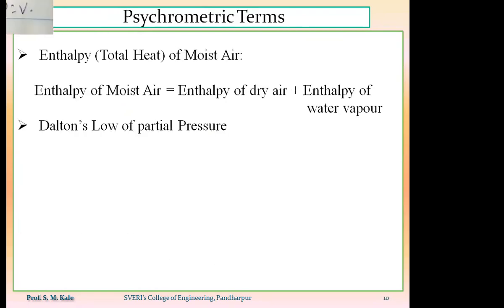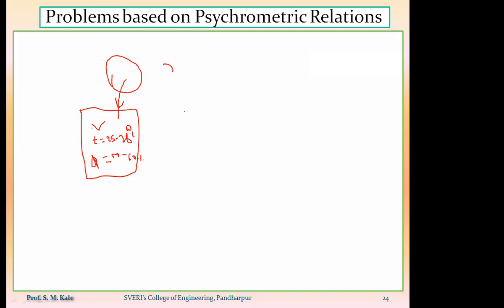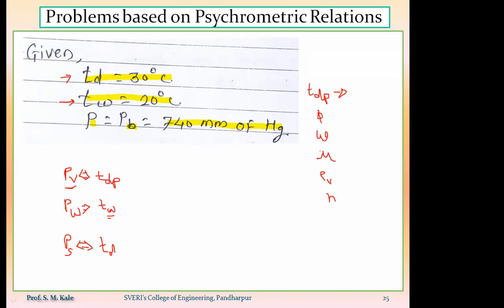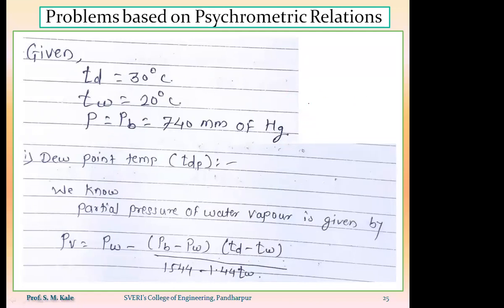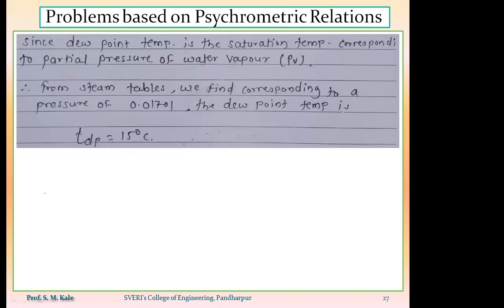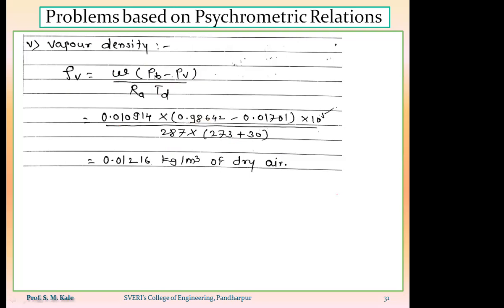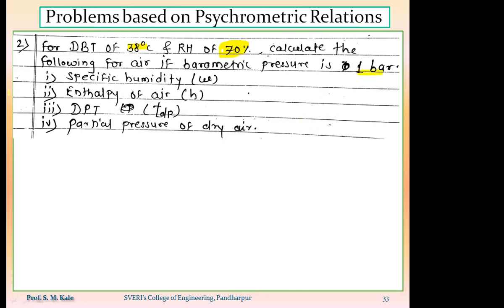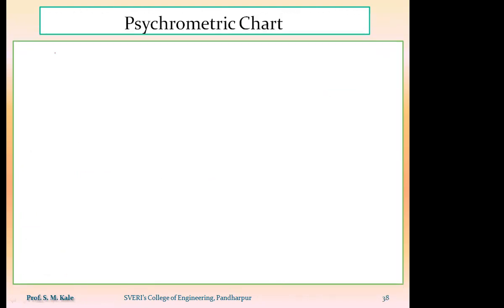L41Numericals on Psychometrics relations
Numericals on Psychometrics relations